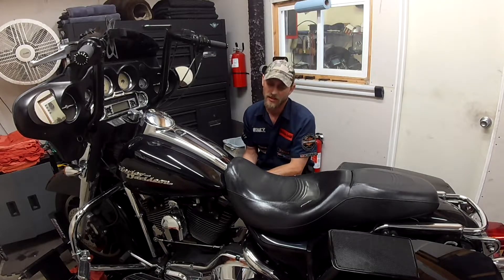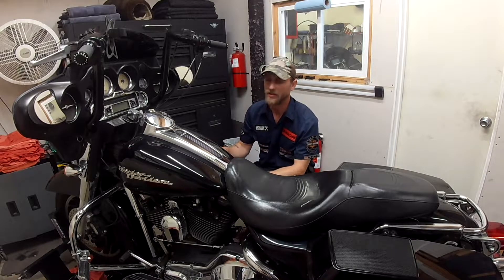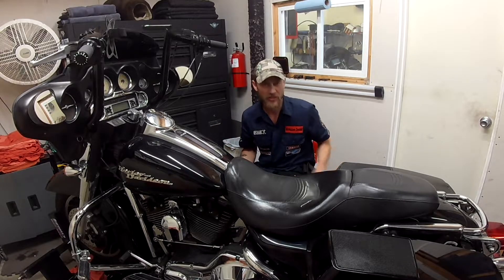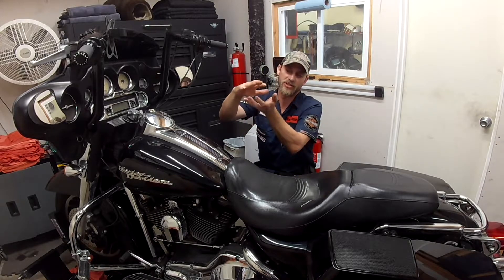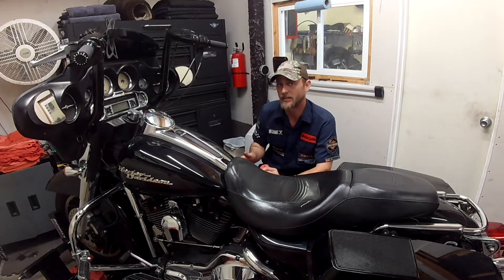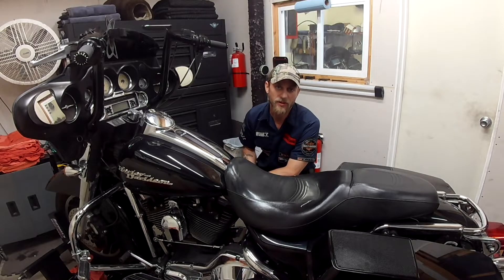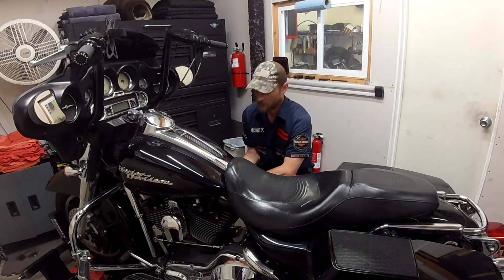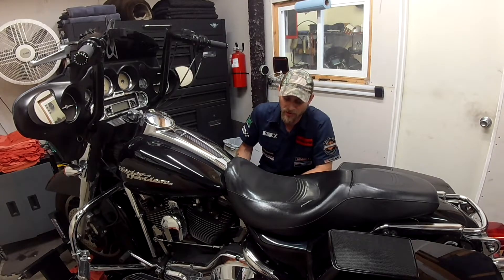When to change the oil on a Harley, and most motorcycles! How often should I change my oil? Pro tips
Don't let your oil get black. Change it often! Treat your bike to the oil change it deserves.